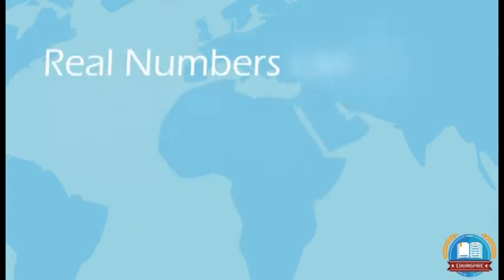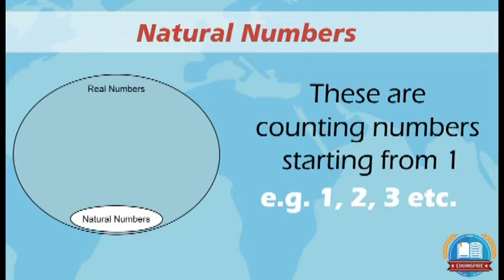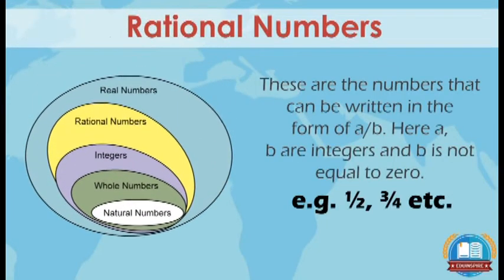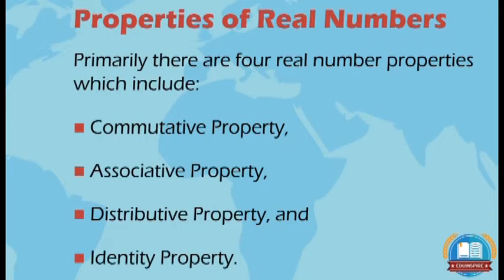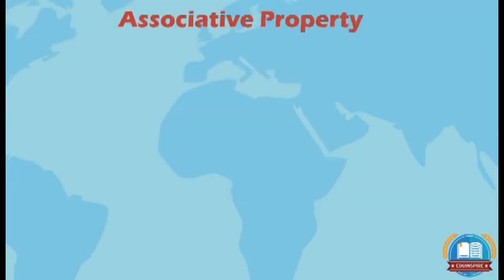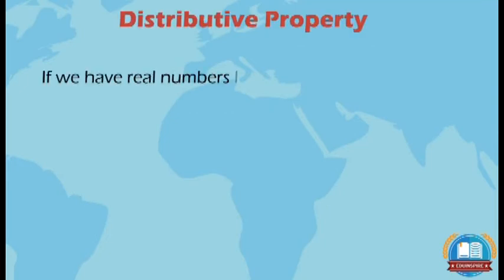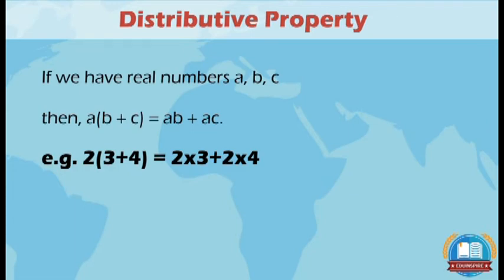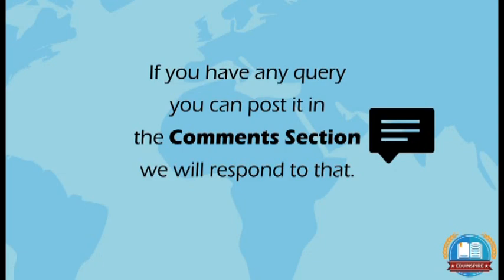Real Numbers Class X Chapter 1 Part 1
This video covers the Number System of CBSE Class X Chapter 1. This is part 1 more will be covered in upcoming videos.